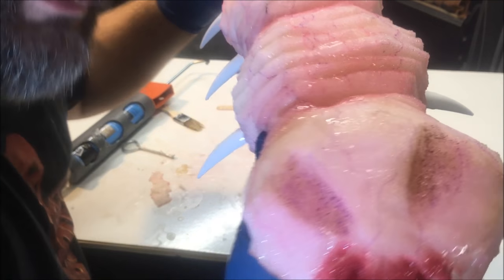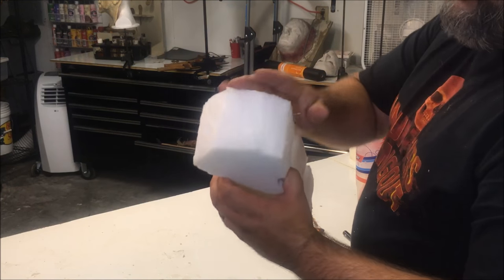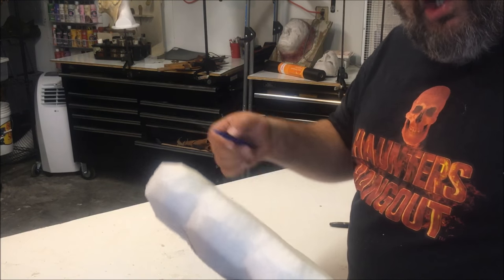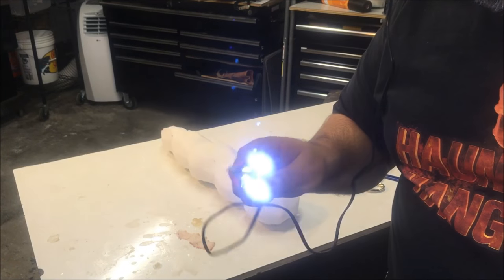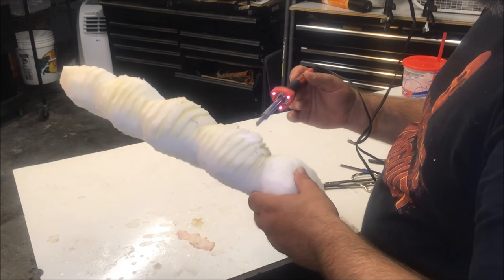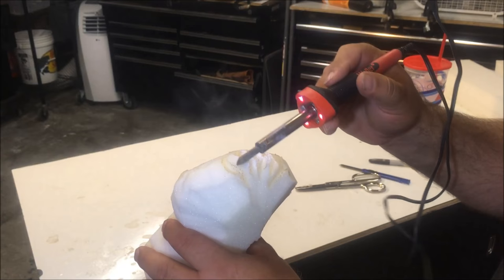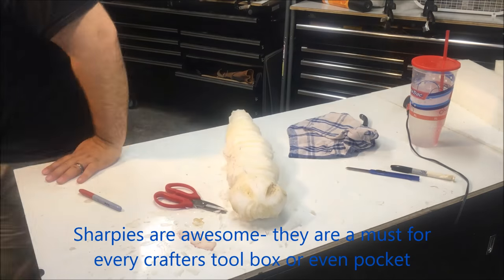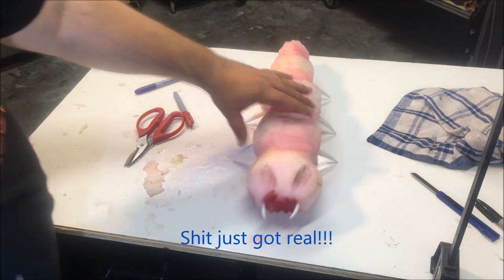maggot build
Here I show a simple creature making technique of foam carving upholstery foam. This ca be used to make all kinds of creatures, not just maggots! If you want to cover with fur then you can make things like cats dogs and pigs in the same fashion.  Go MAke Stuff!